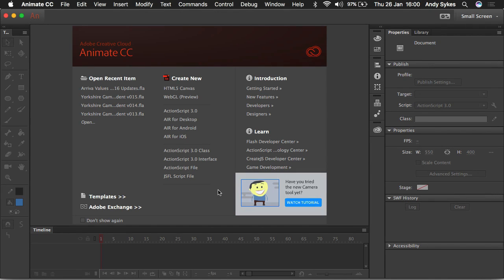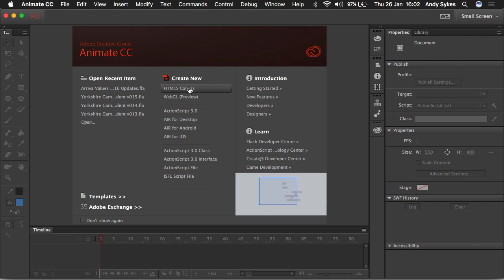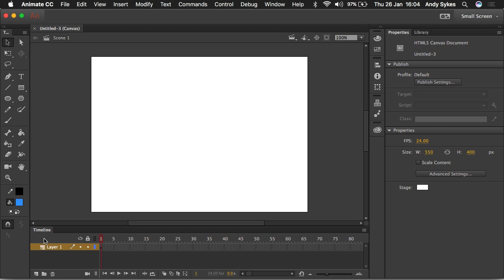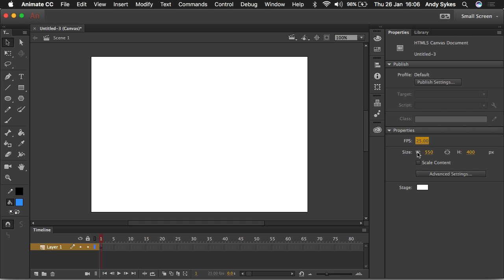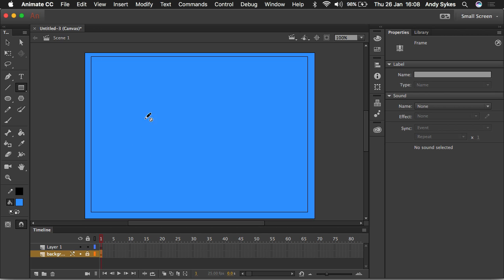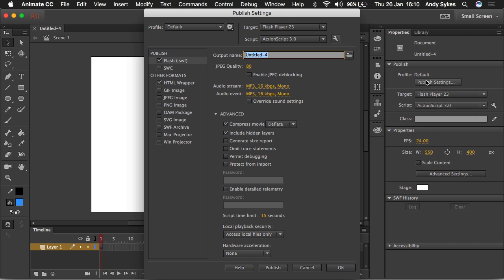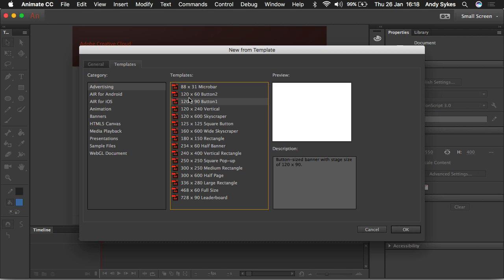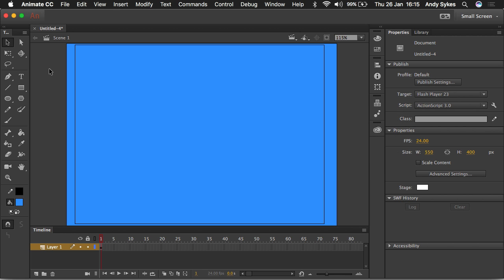Setting up a File in Animate/Flash CC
A quick tutorial to show you how to set up your file in Adobe Animate CC and Adobe Flash Professional CC.

You can set up an HTML5 or Actionscript 3 document, depending on your needs.